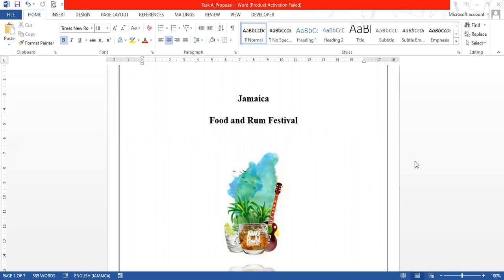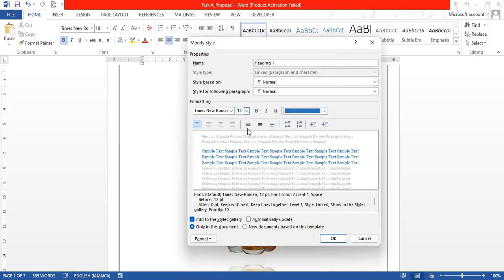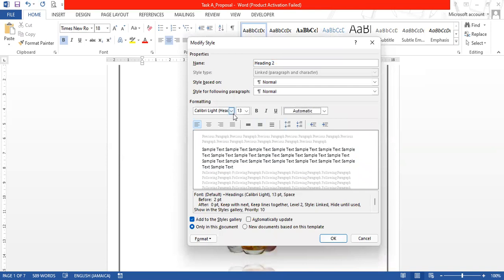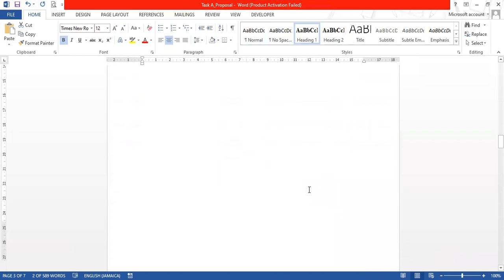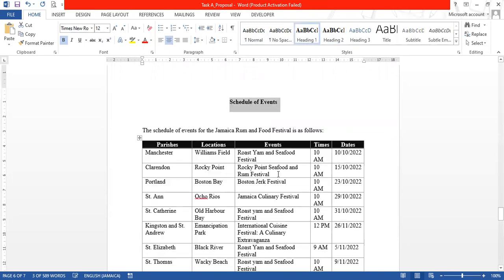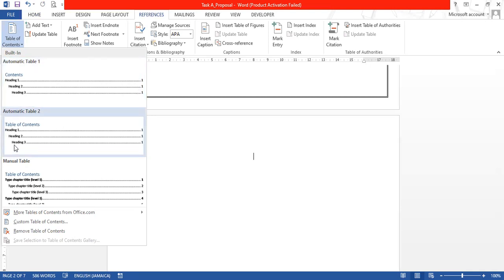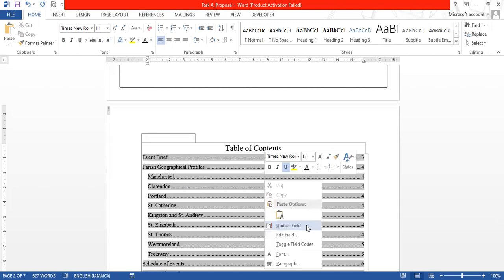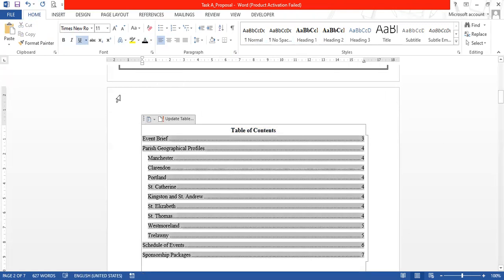CSEC IT: Food and Rum Festival SBA | Word Processing | Automatic Table of Contents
Tutorial on how to create the automatic table of contents for the proposal